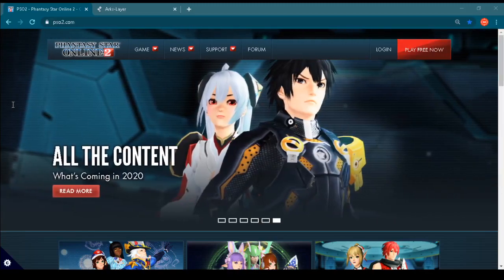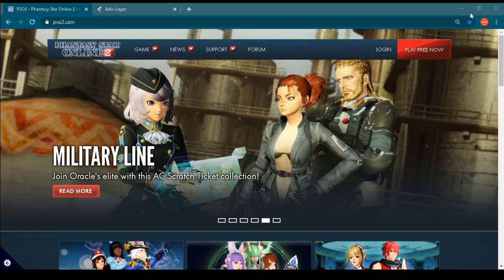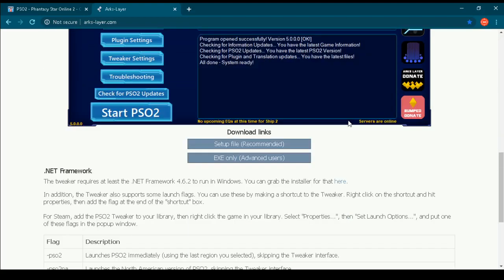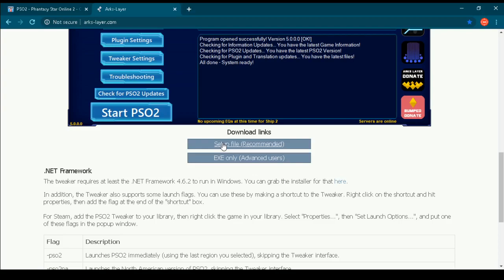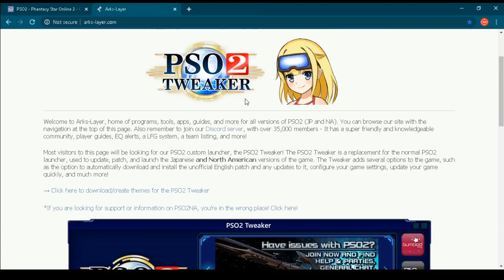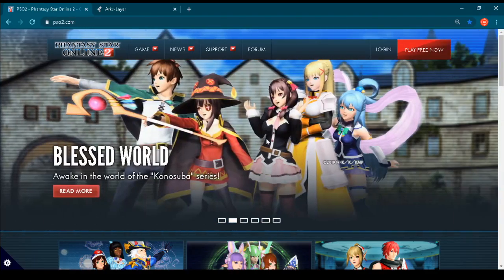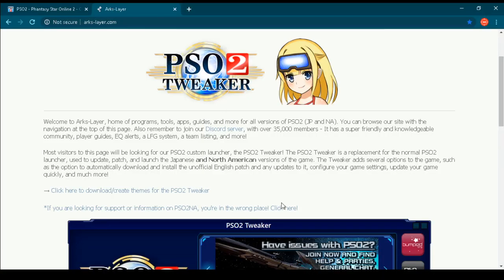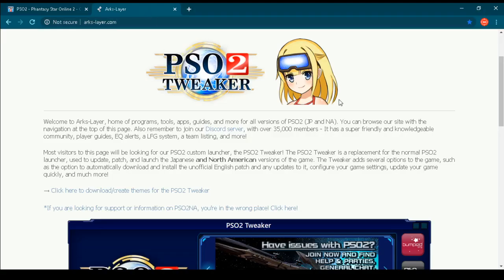How To Install PSO2 ON PC CORRECTLY AND WITHOUT PROBLEMS - PSO2 Tweaker Guide 2020 (Windows 10)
Within last few weeks many players have problems with installing Phantasy Star Online 2 on their PCs and thats why today I will show you how to install PSO2 on your PC without any problems or any bugs!If you like video SUBSCRIBE to my channel to see more videos in the future!Let me know in the comments below will you try to play PC version of Phantasy Star Online 2 and did you already play it on XBOX?
Description Of " Phantasy Star Online 2 "

Phantasy Star Online 2 is a free-to-play MMORPG game in the Phantasy Star series developed and published by Sega. Created as a successor toPhantasy Star Online and Phantasy Star Universe, Phantasy Star Online 2 features gameplay elements similar to previous Phantasy Star games whileincorporating unique twists on the formula. The initial version was released for Windows in Japan in July 2012 and finnaly after 8 years we have now chance to play this amazing game in western regions!Gameplay in Phantasy Star Online 2 is action-oriented and features a diverse selection of weapon types and playstyles for the player to choose from.On the start player can select one of several servers, known as "Ships," to play.  There are various races available to the players in the game, which include Human, Newman, CAST and Deuman.At the start of the game, players may select from one of nine starting classes!Western release of the game is confirmed for May,27,2020!